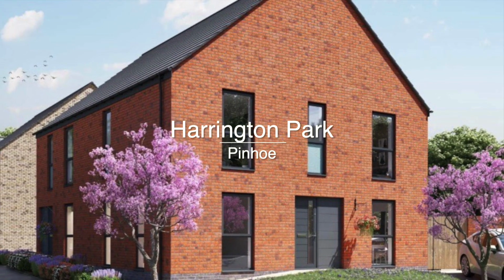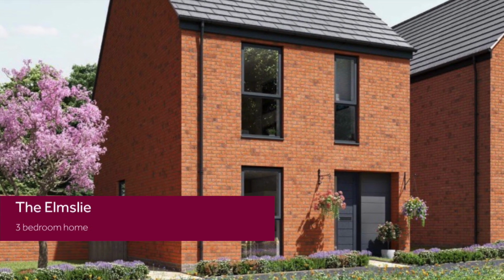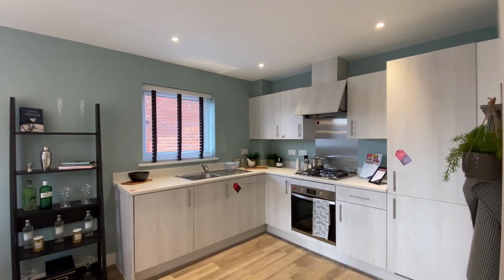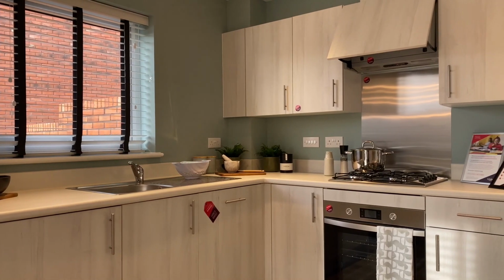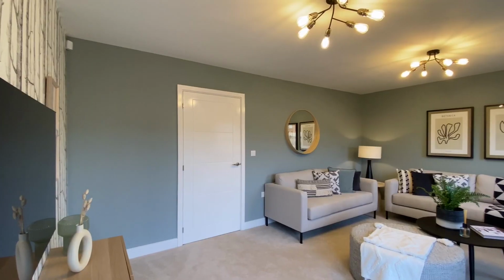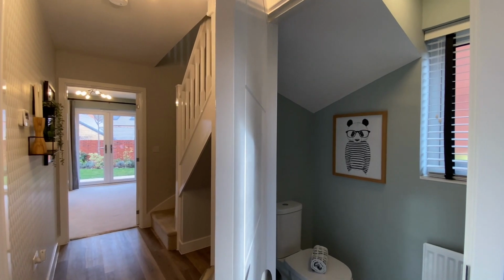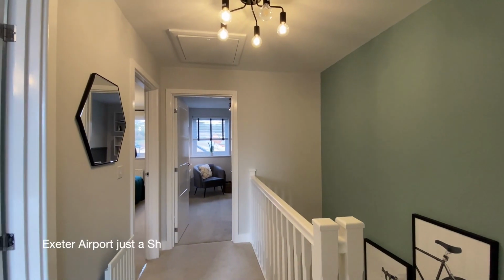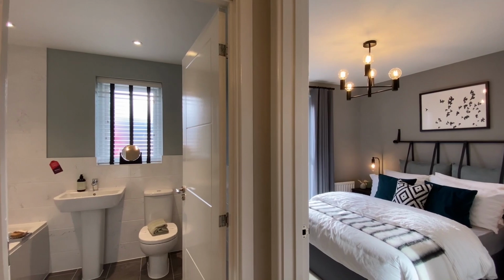Harrington Park | Three Bedroom Show Home in a Brand New Development | Pinhoe, Exeter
Harrington Park Video Tour | Three Bedroom Show Home in a Brand New Development | Pinhoe, Exeter

Brand New Development in Pinhoe, Exeter
Selection of 2, 3, 4 and 5 Bedroom Homes
Beautiful Contemporary Homes Built on Historic Quarry
Sympathetic to Local Environment
Deposit Schemes Available for First and Next Time Buyers
Personalise Your Home with Options
Within Close Proximity to Primary and Secondary School, Train Station and Local Amenities